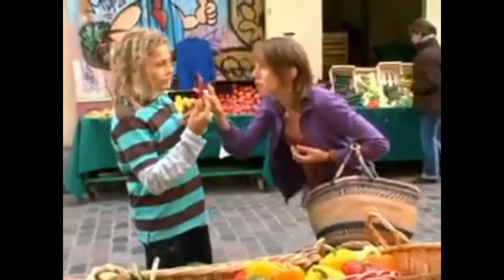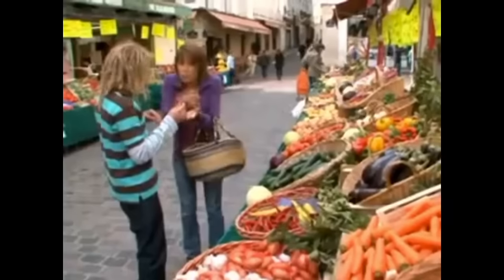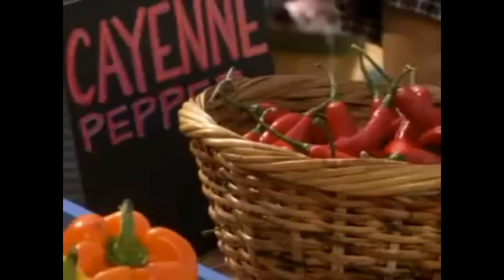ZUCCHINI?! I LOVE ZUCCHINI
damn I remember this like it was yesterday